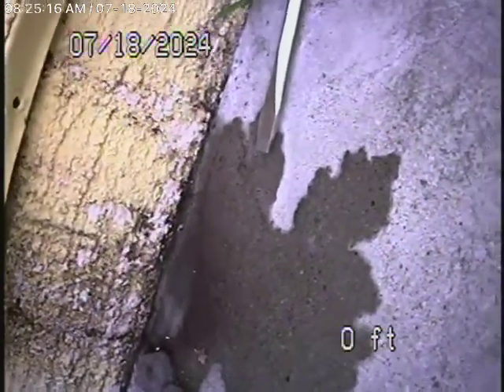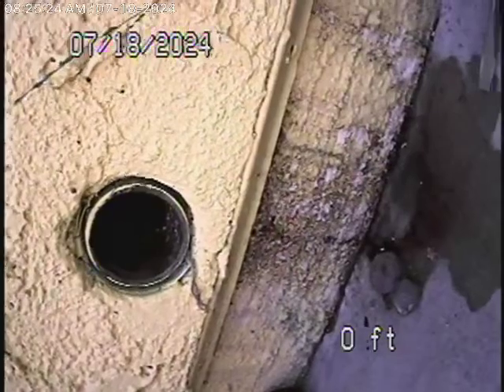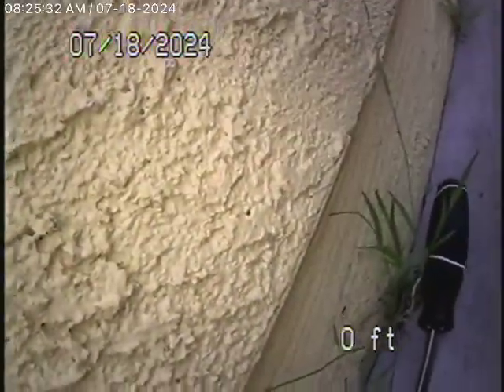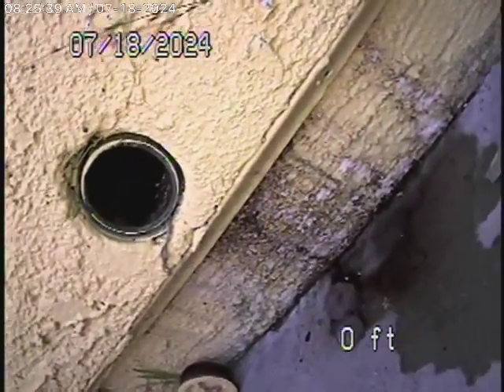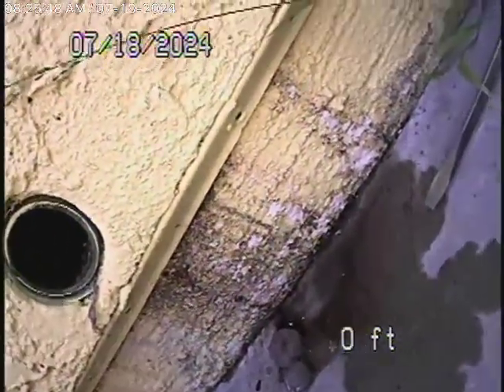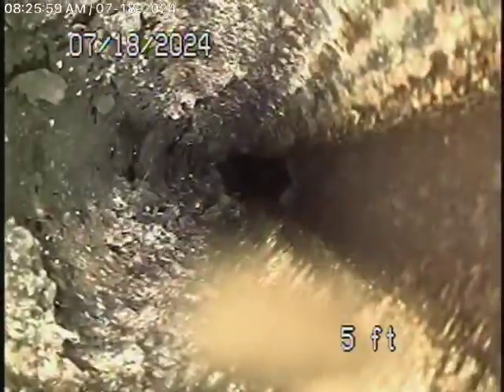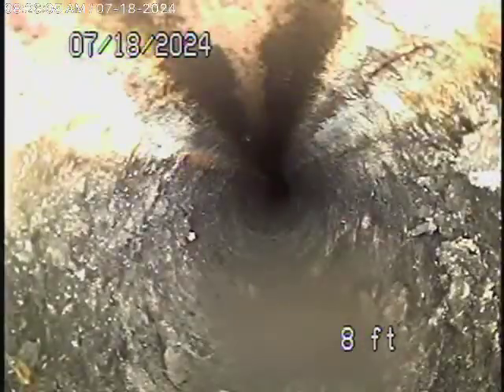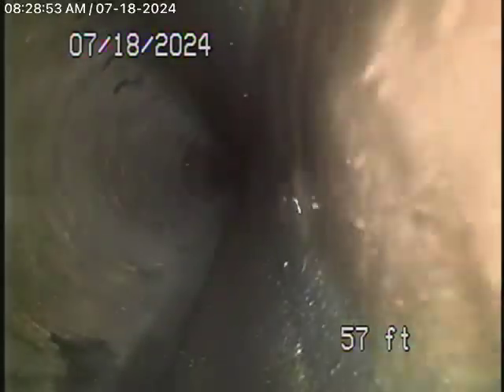499 Blackhawk Dr